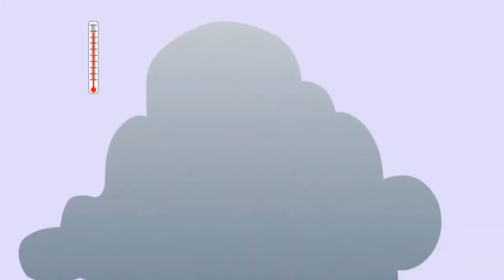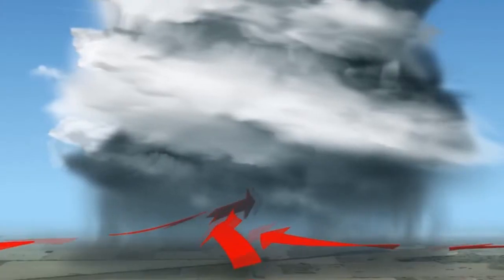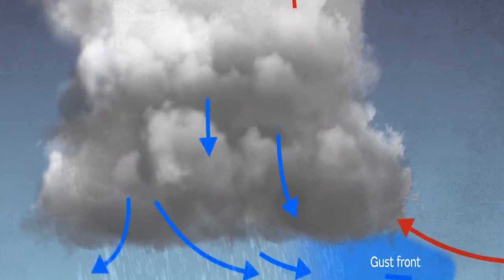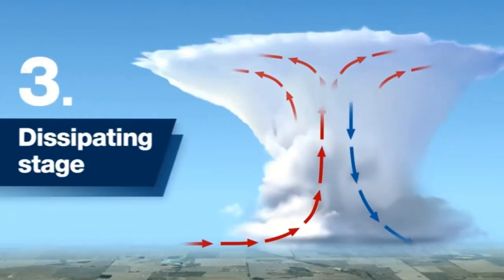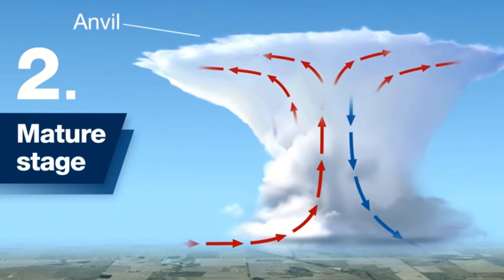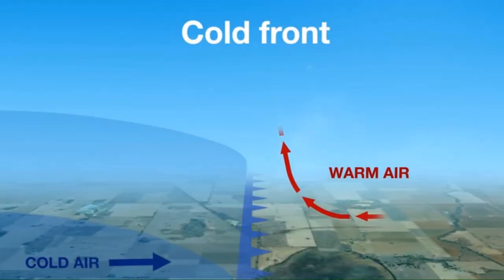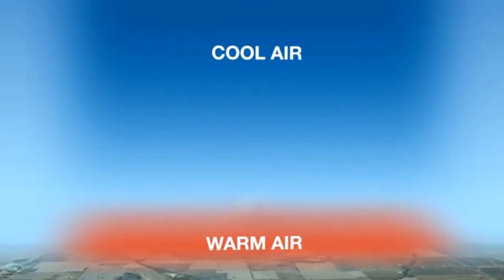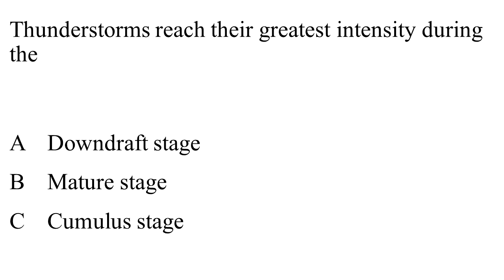Part 107 Drone Pilot Training Thunderstorms